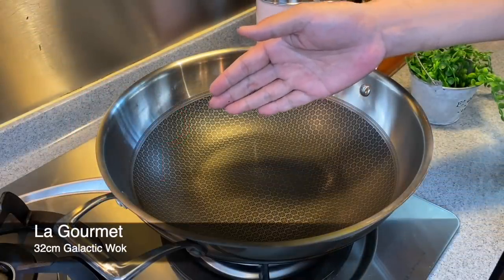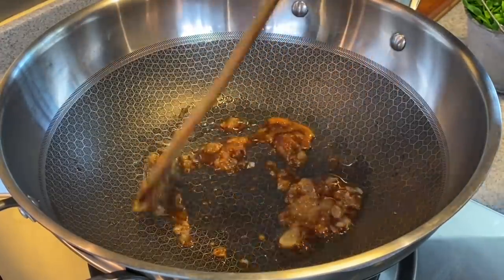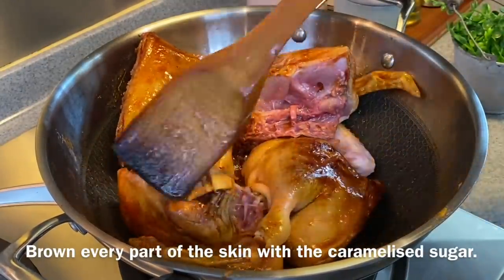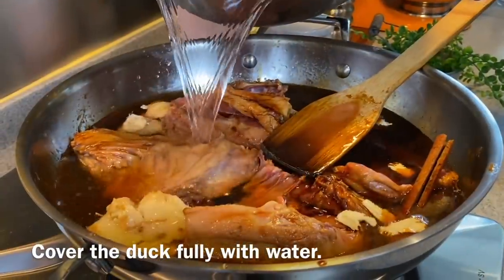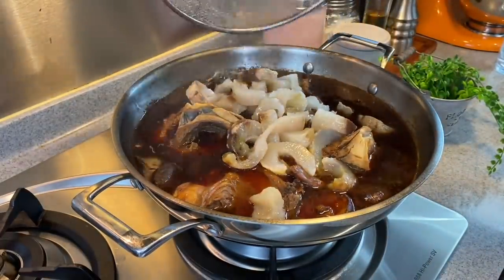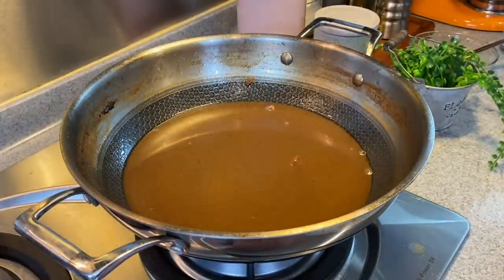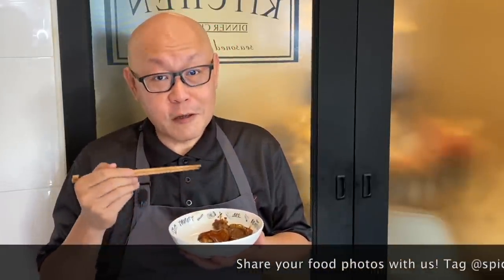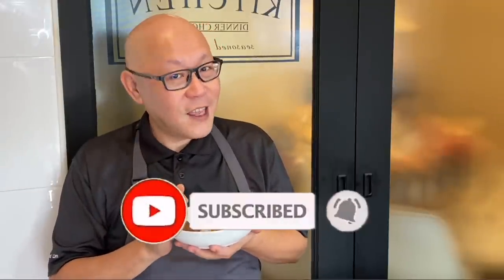The Best Braised Herbal Duck w/ Sea Cucumber Recipe 药材海参鸭 Chinese Duck Dish for Chinese New Year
Braised Herbal Duck w/ Sea Cucumber Recipe or 药材海参鸭 is definitely our kind of comfort food. This is another dish that Is perfect for your reunion dinners. Although this duck recipe takes quite a bit of cooking time, it’s actually really easy.  Roland said you don’t need any skills to cook this Chinese duck dish. Just follow his steps and voila! Give this recipe a try and let us know how it went for you. Happy cooking!

Braised Herbal Duck w/ Sea Cucumber Recipe 药材海参鸭
Ingredients:
Serves 6 -8 pax
50g (1.76oz) rock sugar
1.65kg (58.2oz) duck
200ml (6.76 fl oz) Chinese white rice wine
5 tablespoons premium dark soy sauce
3 tablespoons oyster sauce
2 tablespoons light soy sauce
2 teaspoons salt
50g (1.76oz) galangal root (blue ginger)
50g (1.76oz) young ginger
10cm long (4 inches) cinnamon stick
1 star anise
10g (0.35oz) Angelica root (Dang Gui)
Enough water to cover the duck
10 Chinese dried mushrooms (rehydrated)
600g (21.2oz)  sea cucumber
40g (1.41oz) sliced carrots
40g (1.41oz) sweet peas
Some cornstarch solution
Some blanched broccoli as garnishing

Chinese rice wine
Premium dark soy sauce
Oyster sauce
Light soy sauce
Cinnamon stick
Sea cucumber
Star anise
Angelica root
Dried shitake mushrooms

Perfect CNY Recipe! Scallops & Spinach Tofu in Salted Egg Yolk Sauce 咸蛋黄酱香脆扇贝菠菜豆腐 Chinese Recipe